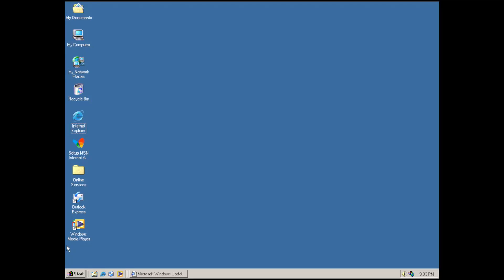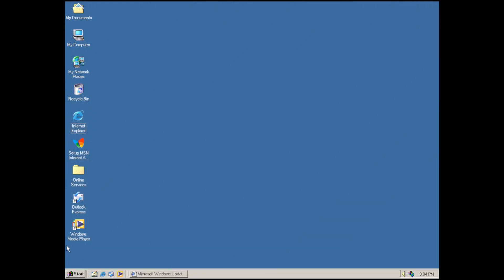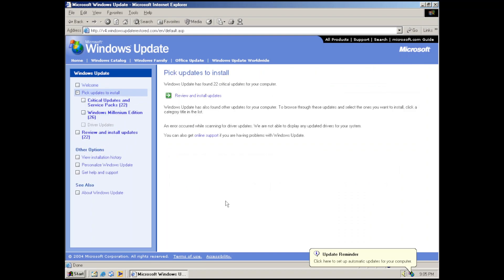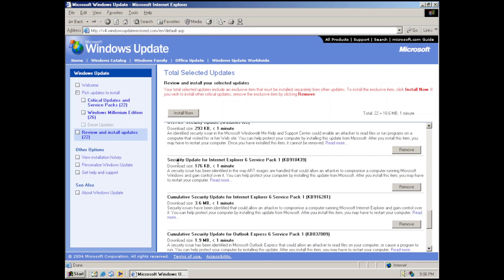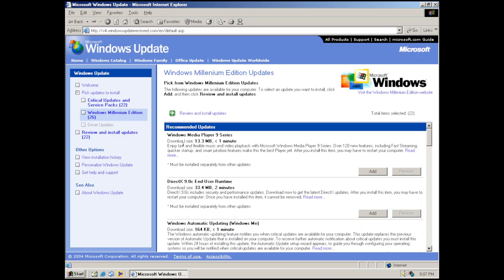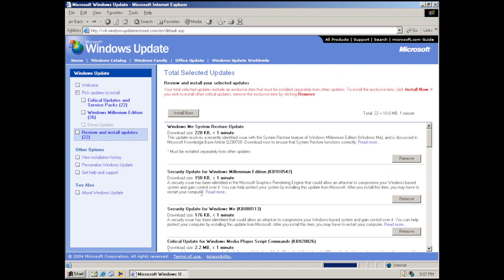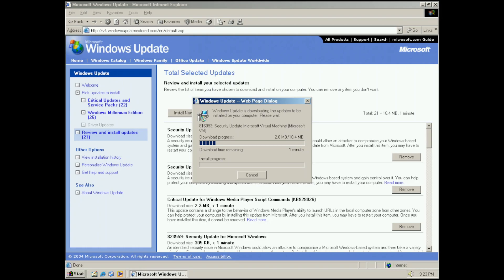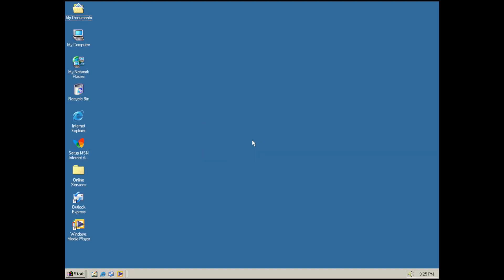Updates For Windows ME Are BACK In 2023! | Windows Update Restored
After over a decade, you can finally use Windows Update v4 to update Windows Millennium Edition! You can now download critical updates, optional updates, and other Windows features too.

Note: You must be using Internet Explorer in order to use this site and below is the compatibility list of the supported operating systems for Windows Update Restored v4.

Windows Update Restored v4
- Windows 98 First & Second Edition
- Windows Me
- All versions of Windows 2000
- Windows XP up to SP2 (Includes x64 editions)

Important Links

Music

Videos